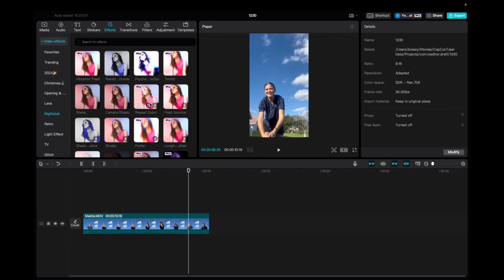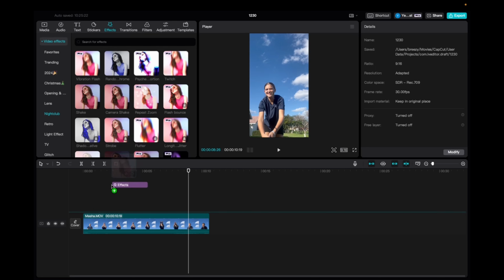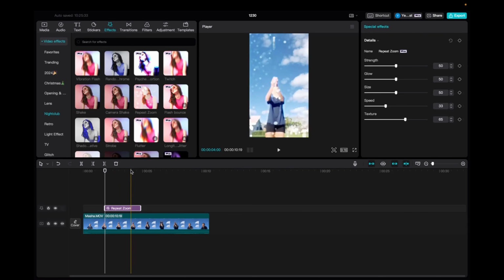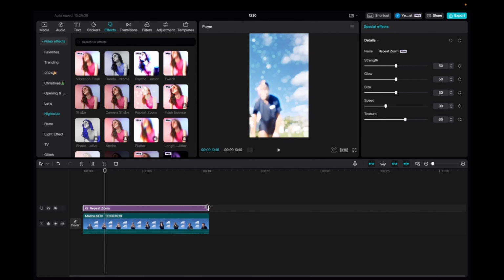Repeat Zoom Effect In CapCut